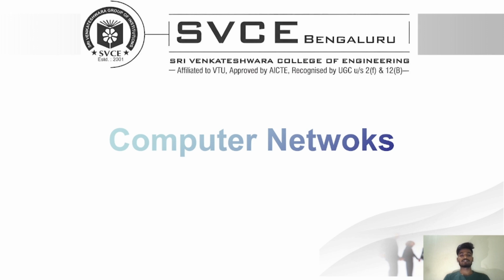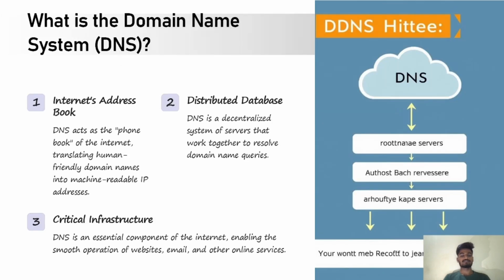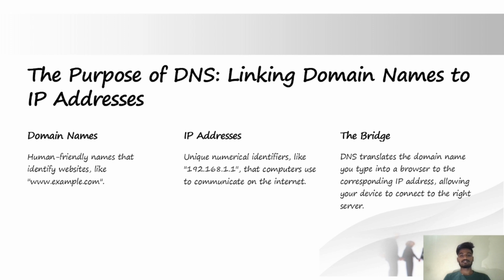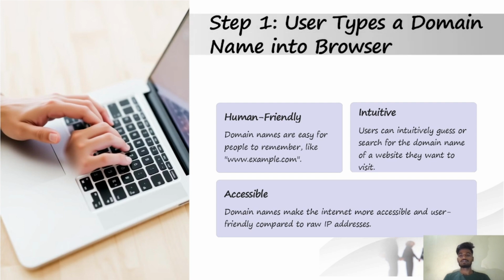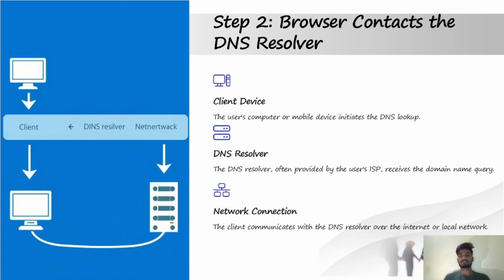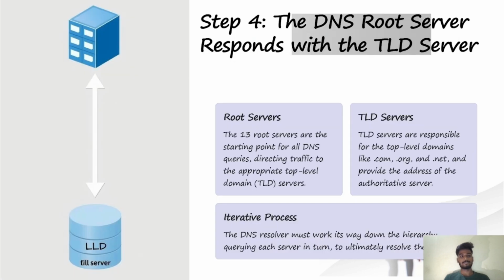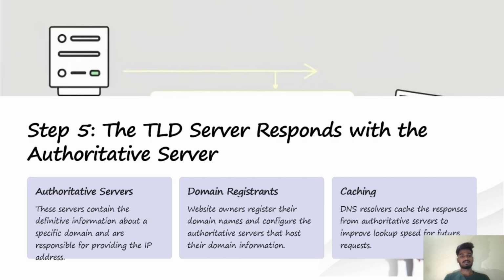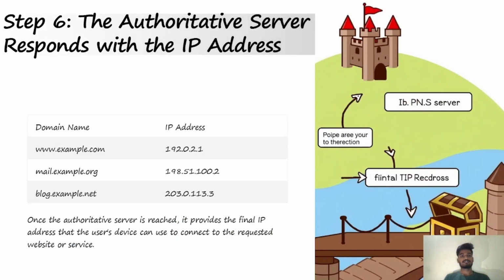Domain name System (DNS)